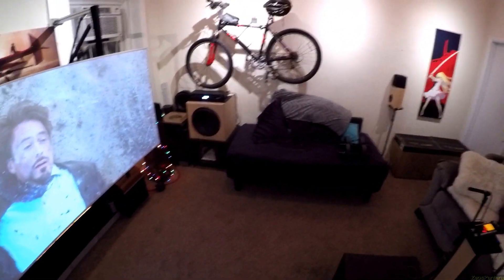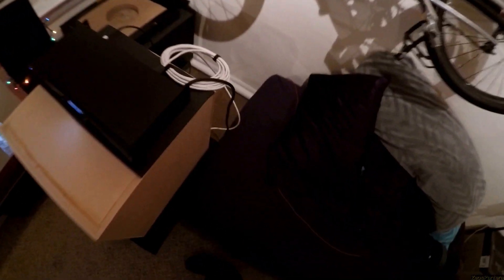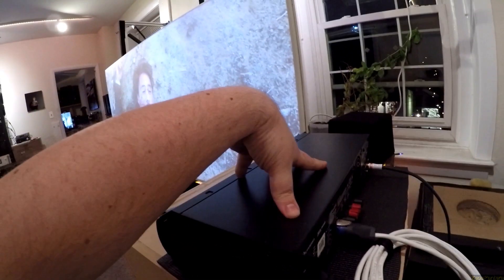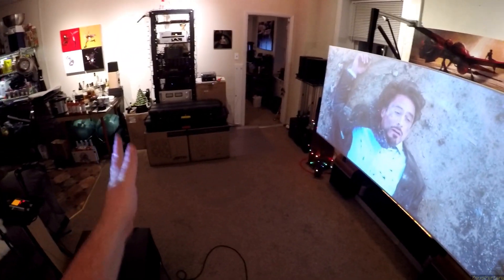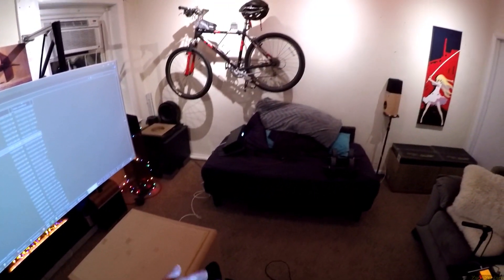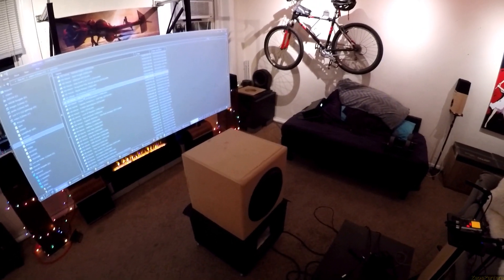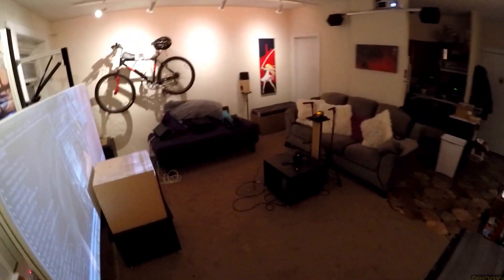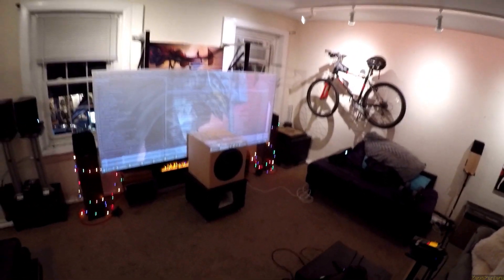Z Review - Dayton ULTIMAX 15" SUBWOOFER [Worth the Wait? Hell Yeah!]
-- On Amazon
-- Crown Amp
-- SpeakOn Female
-- SpeakOn Male